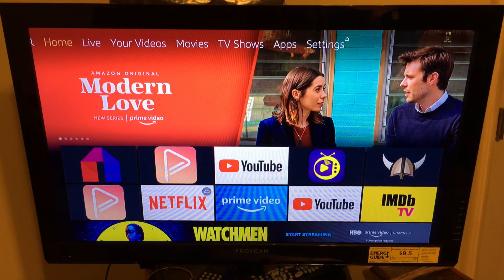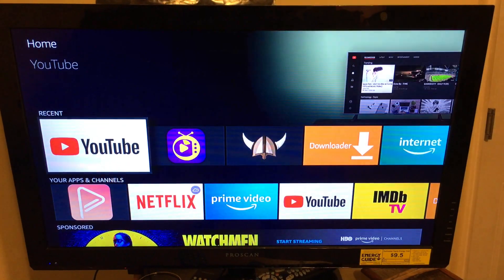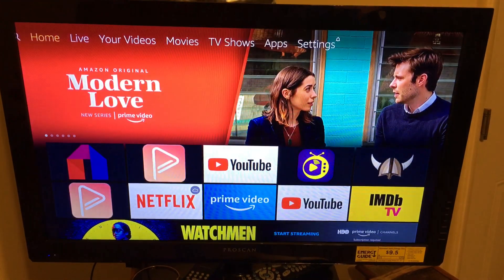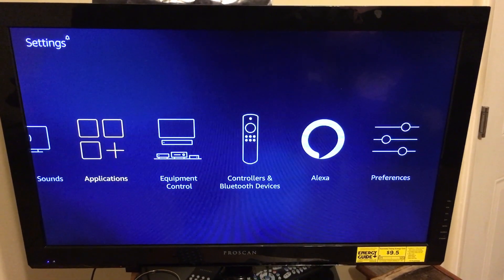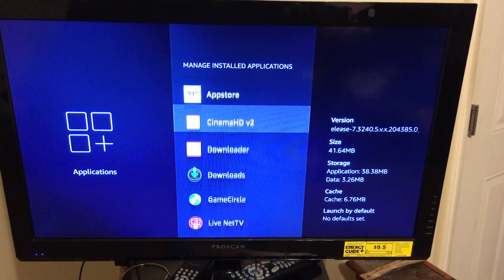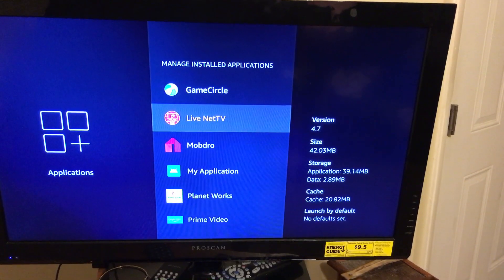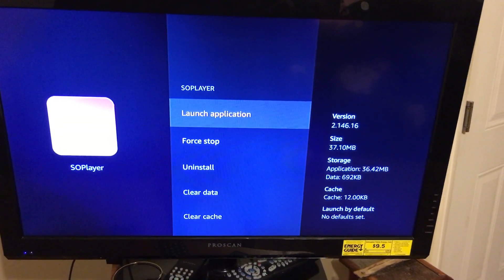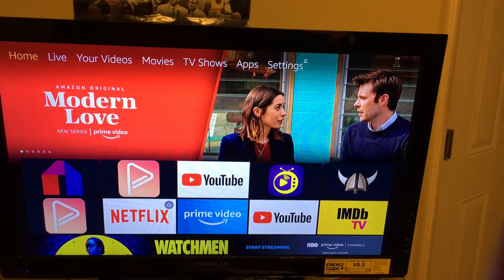How to CLEAR CACHE on AMAZON FIRESTICK / Firestick app problems fix / clear cache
In this video, I show you how to EASILY clear cache on your AMAZON FIRESTCK. If youre having problems with a firestick app, doing this should make your app start working again.